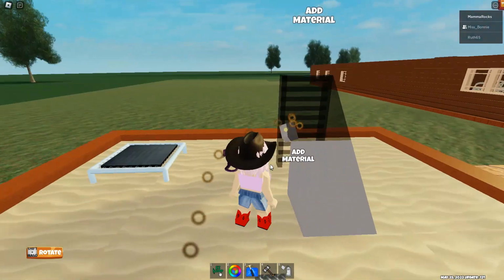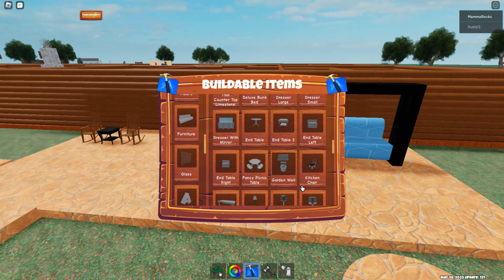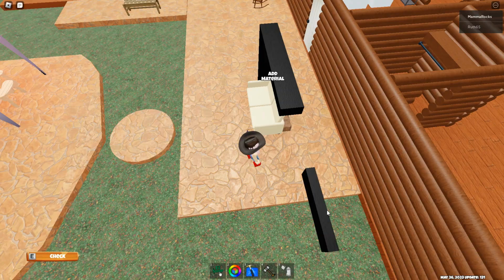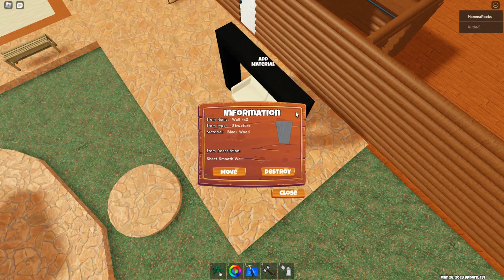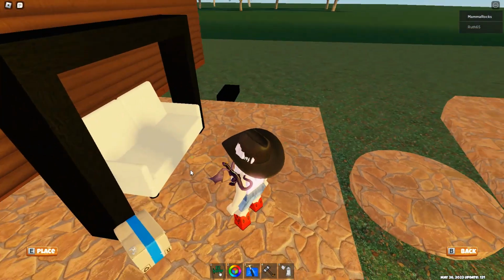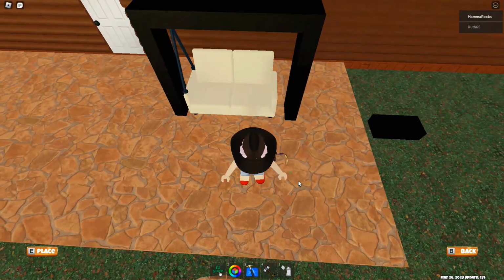Big Cabin 5: Playground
Making a playground and a deck swing.